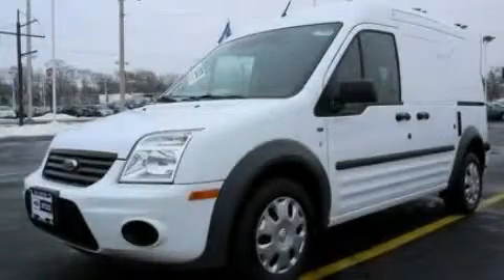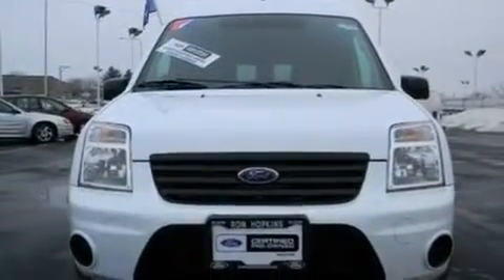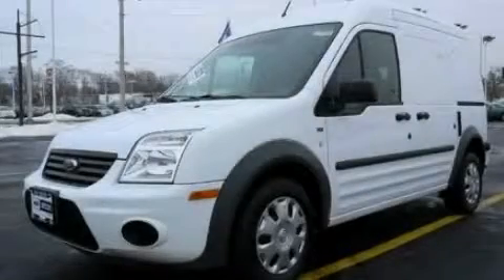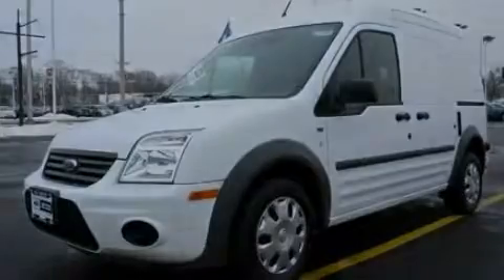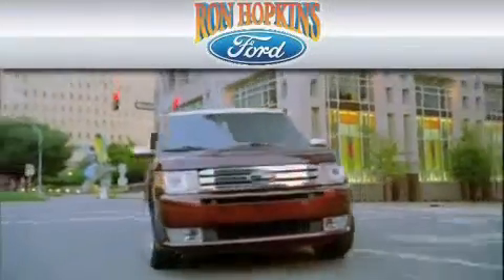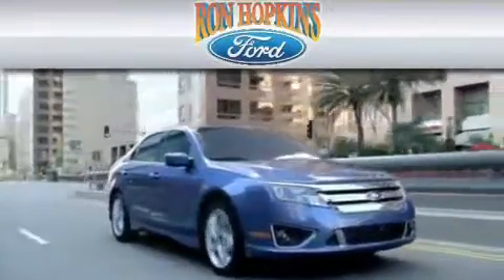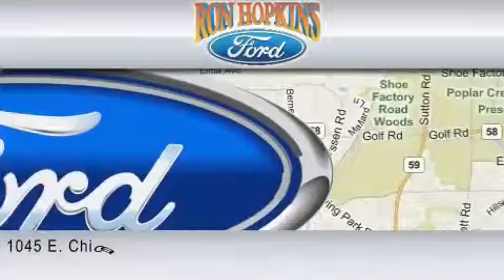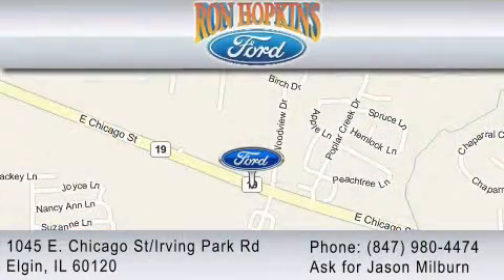2010 FORD TRANSIT CONNECT Certified South Elgin IL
Year : 2010

 Make : FORD

 Model : TRANSIT CONNECT

 Engine : 2.0L I4

 Trans . : AUTO 4SPD

 Exterior : WHITE

 Miles : 5,397

 1045 East Chicago Street

  , IL 60120

 2010 FORD TRANSIT CONNECT  IL